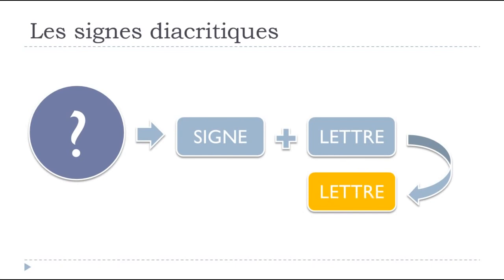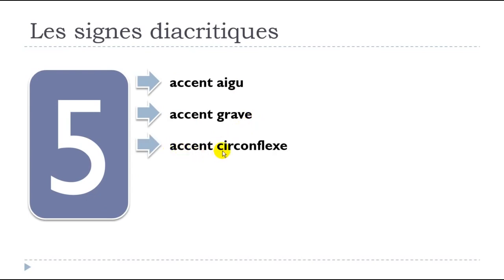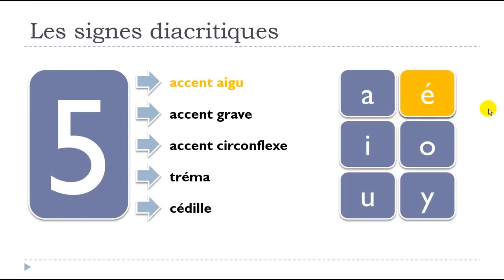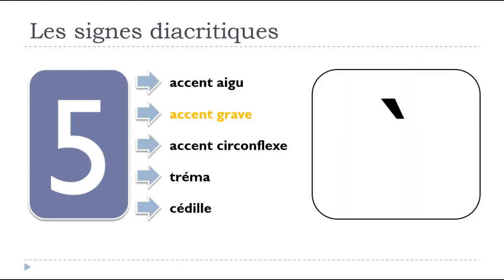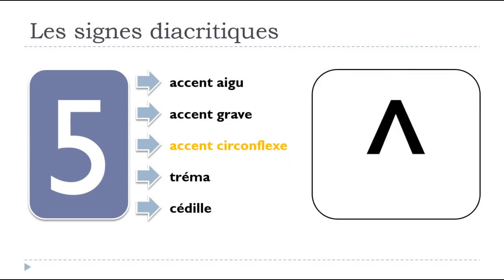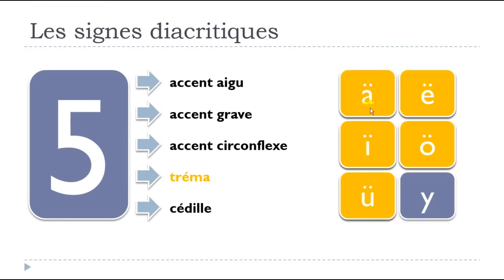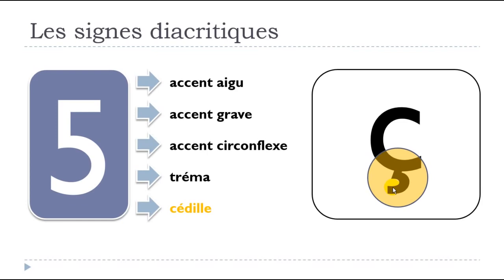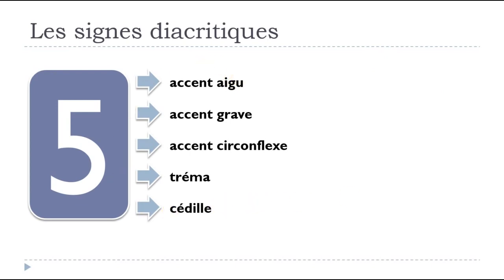Learn French in 5 days I Learn French Grammar I Les signes diacritiques